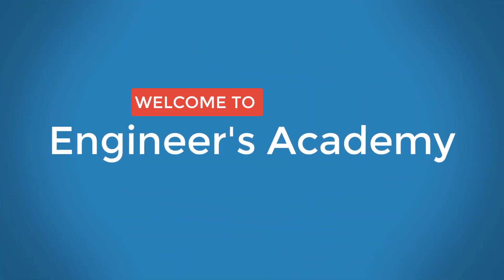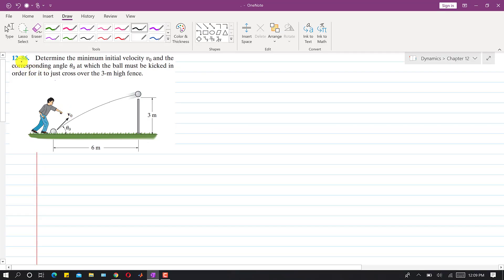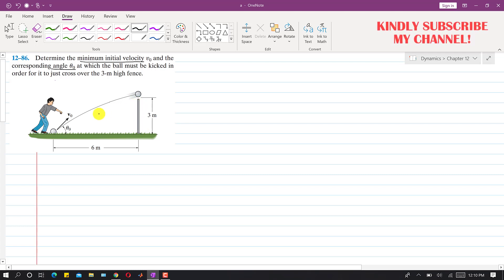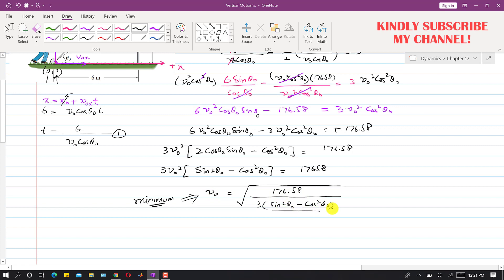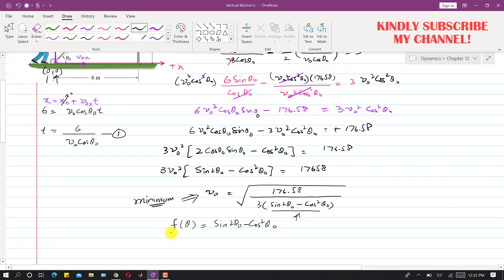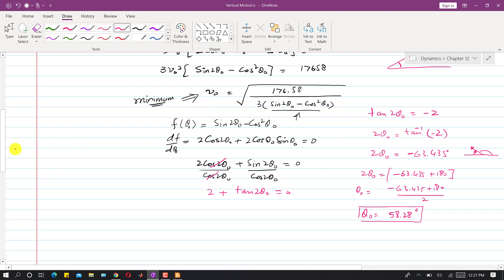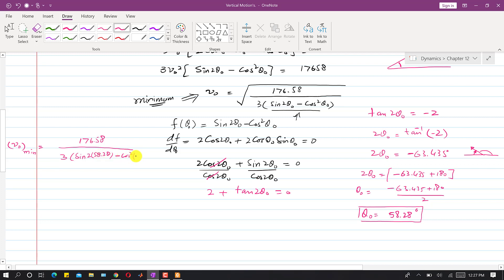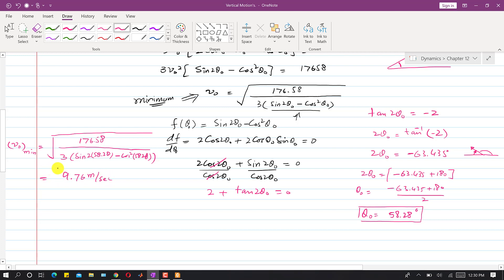12-86 | Engineering Dynamics Hibbeler 14th Edition | Engineers Academy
12-86 | Engineering Dynamics Hibbeler 14th Edition | Engineers Academy
12–86. Determine the minimum initial velocity v0 and the corresponding angle u0 at which the ball must be kicked in order for it to just cross over the 3-m high fence.